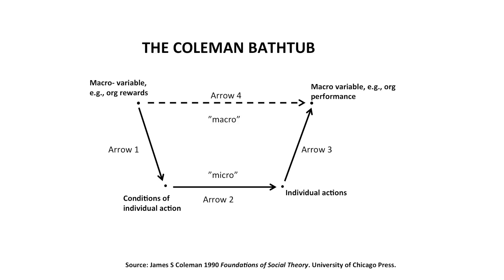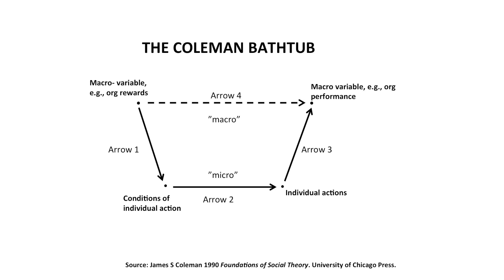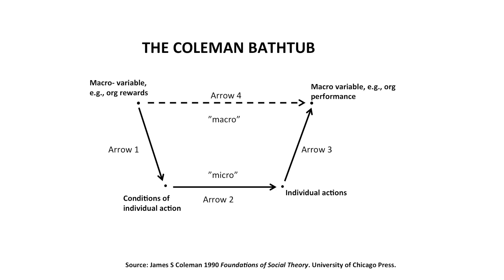VSI introduction - MIcrofoundations of strategy - Nicolai Foss & Torben Pedersen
Here is the link to the Virtual Special Issue (VSI) on Microfoundations